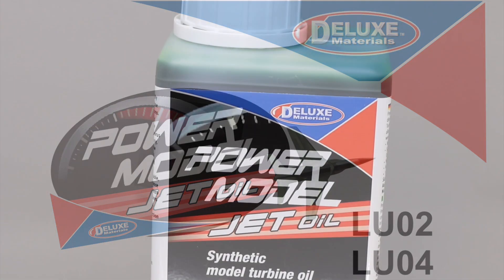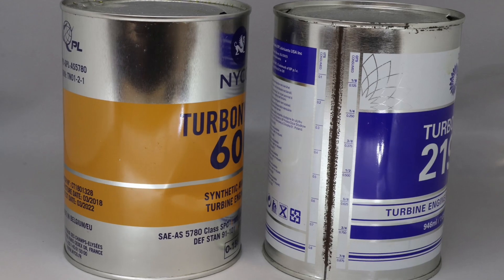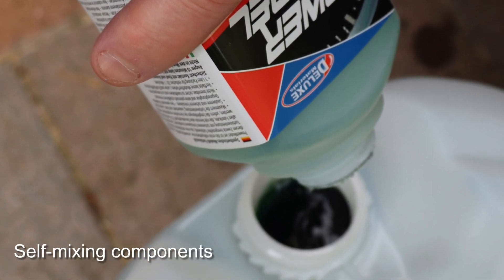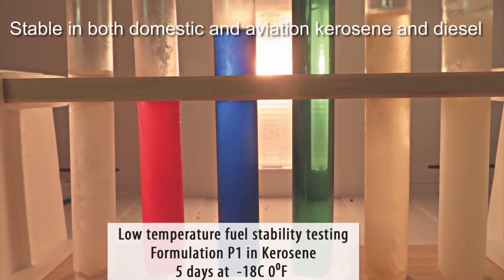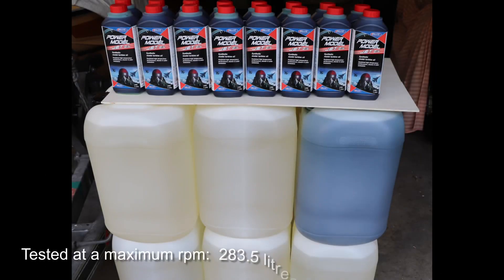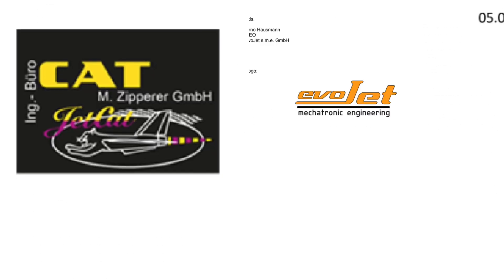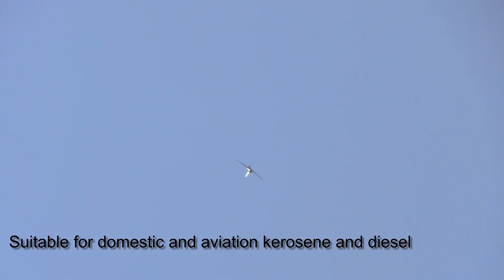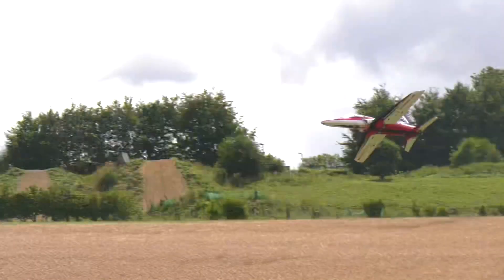PowerModel Jet Oil LU02 LU04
PowerModel Jet is the first fully synthetic, environmentally friendly, purpose made model turbine oil designed to combine sustained maximum turbine performance with safer emissions.

It is designed at a molecular level with pure, clean, synthetic components. The oil is free of potentially harmful organo-phosphorus & aromatics. The result is a unique lubricant that burns cleanly, with outstanding turbine  lubrication, turbine life, less harmful gases and improved air quality.

It is dyed for easy recognition in fuel mixes and is odourised for increased appeal.

Power Model Jet  is also non-flammable and non-harmful to skin, making it safe to handle and easy to ship. Developed with the assistance of top turbine manufacturers including Xicoy Jets Mundt and many others.

Cleaner and safer emissions
Use in both kerosene and diesel mixes
Green colour for rapid recognition in fuel
Anti-electrostatic technology for minimal interference
Non-flammable, safe to handle & transport
Will not discolour modelling paints, finishes & fuel systems